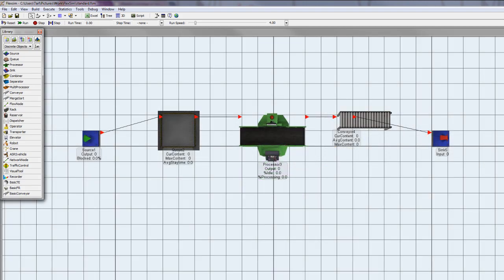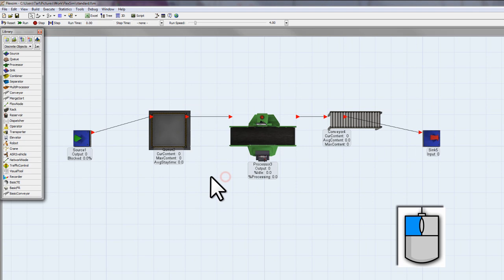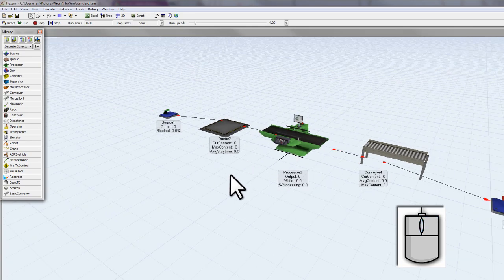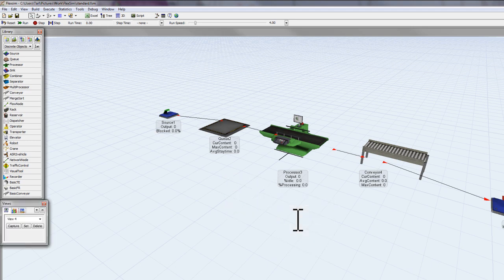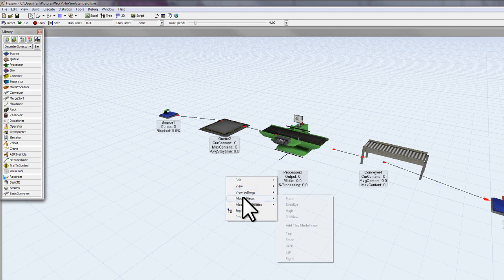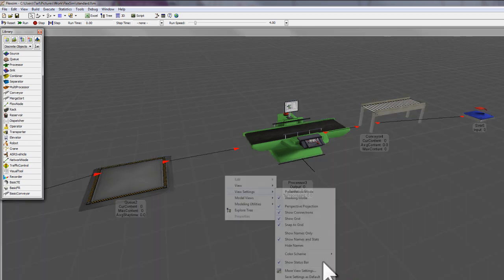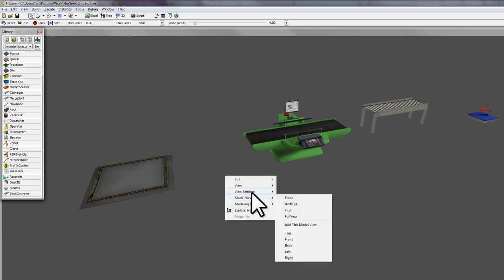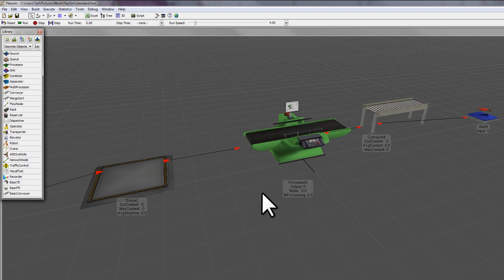Model View Window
This FlexSim tutorial video shows you the many ways you can view a model in FlexSim.